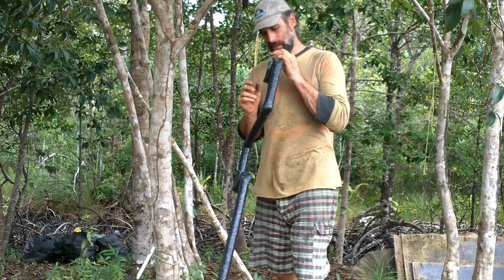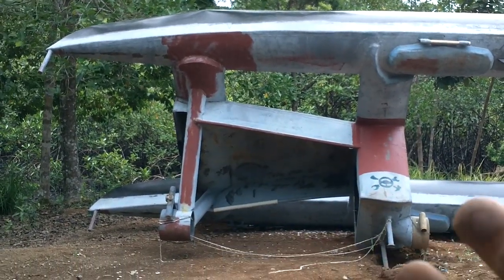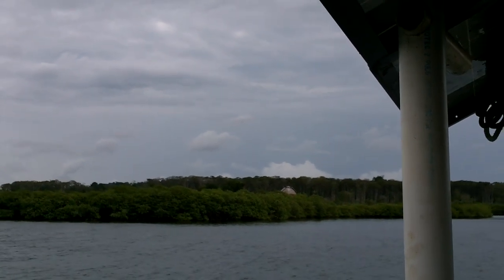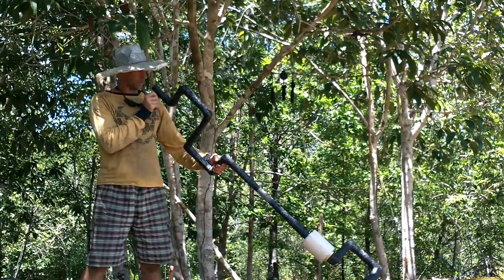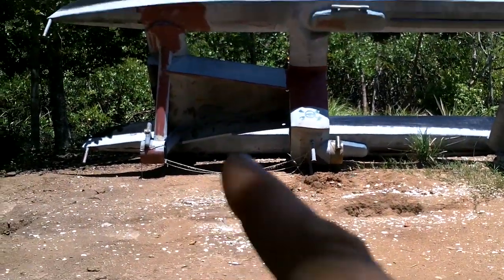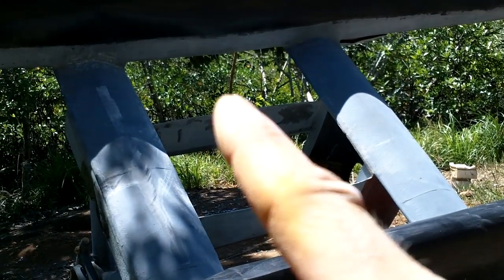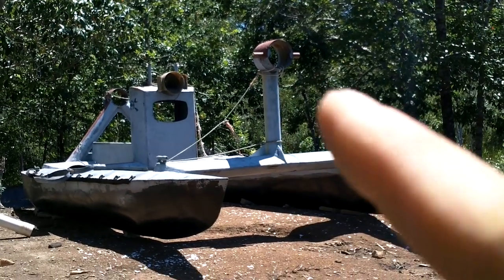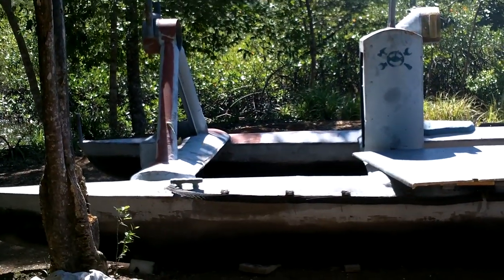Boat Chips 007 Right Side Up!